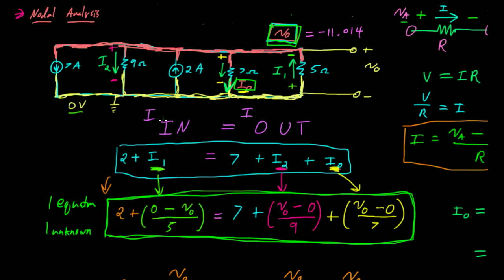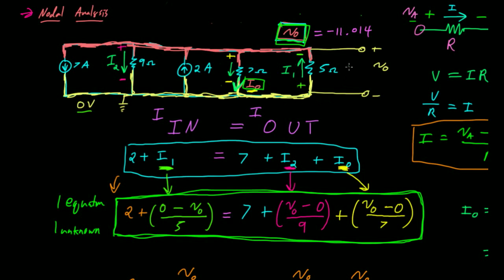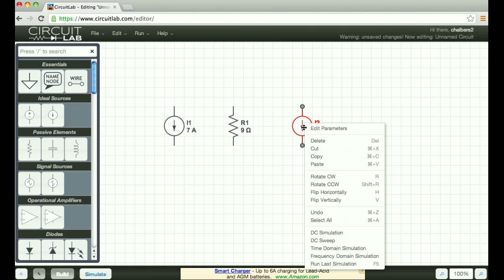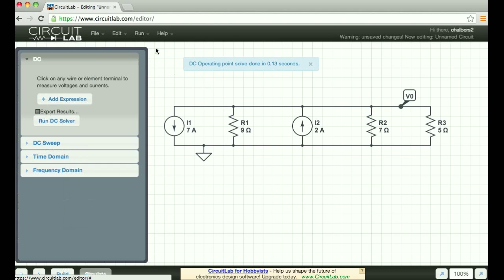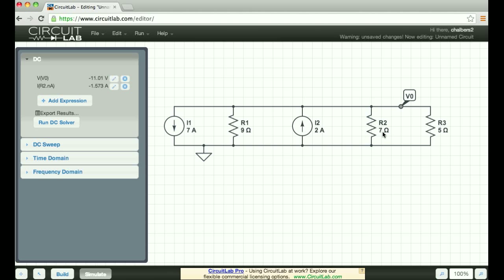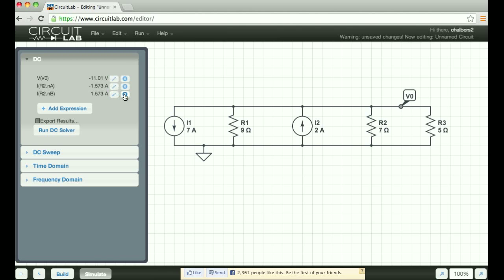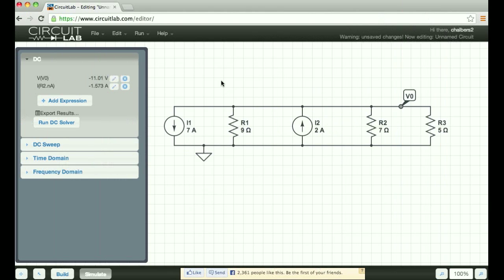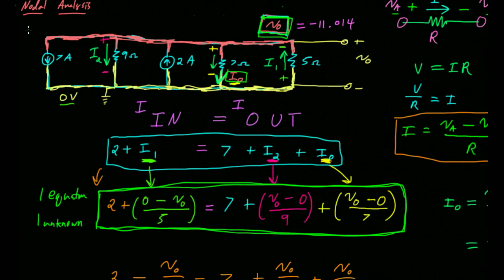Nodal Analysis Part 5 Circuit Lab Simulation